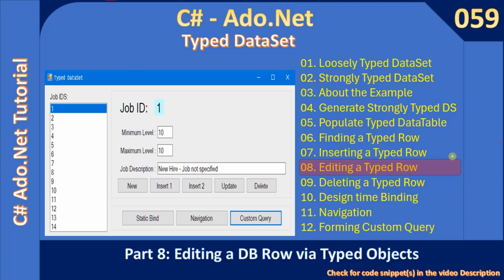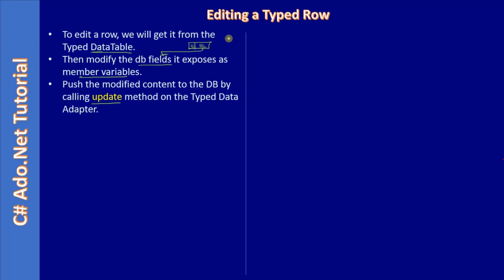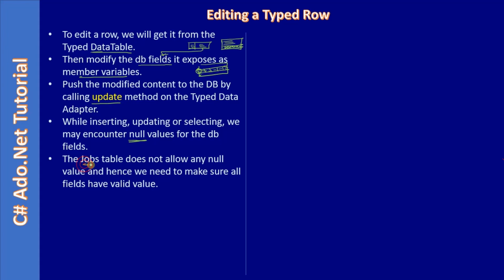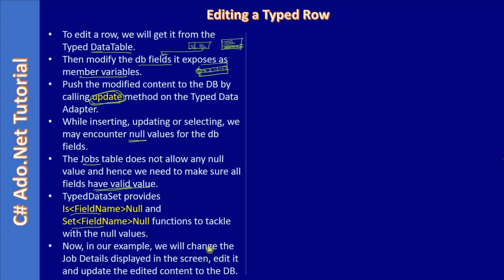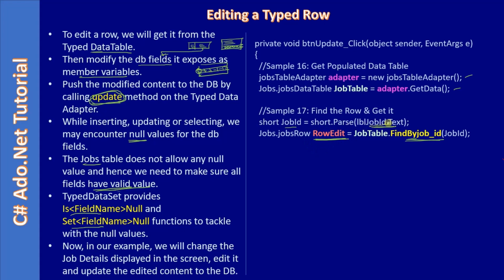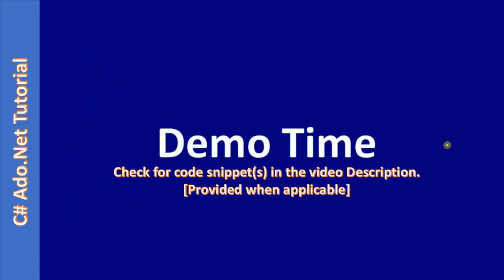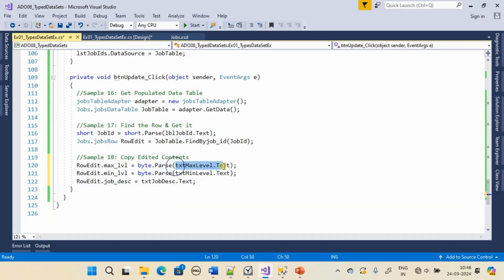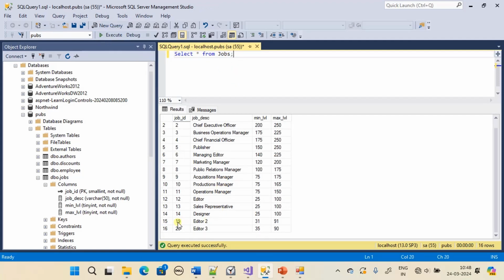Typed Data Objects | Part 8 - Editing a Row | Ado Net Tutorial #059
In this Ado.Net Tutorial, we will edit the existing row in a Typed DataTable and push the modified row to the Sql Server Database. Here, we find the row in the Typed DataTable by calling the FindBy method and then change the fields of the row. Finally, we issue the Update command on the Typed Table Adapter..